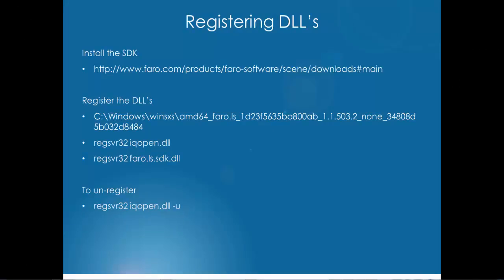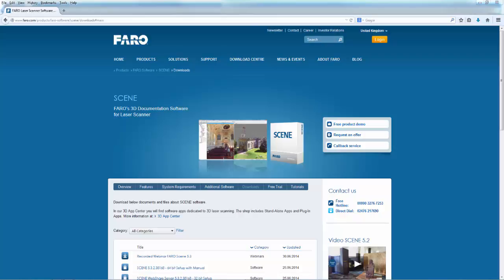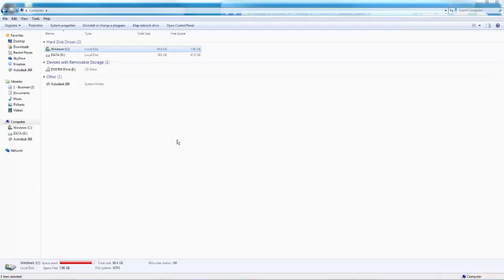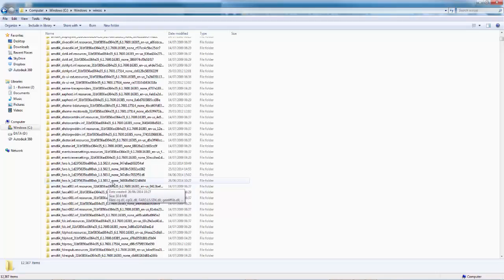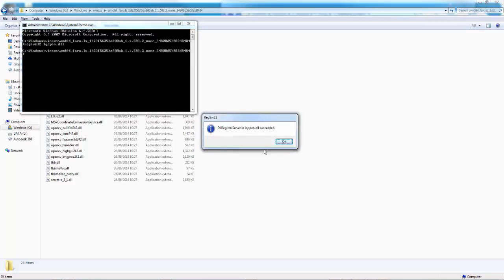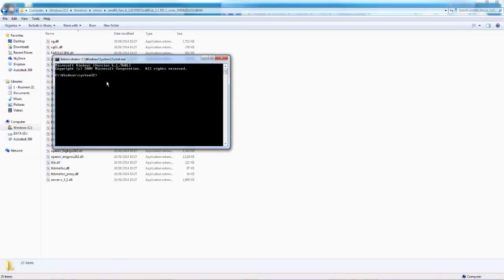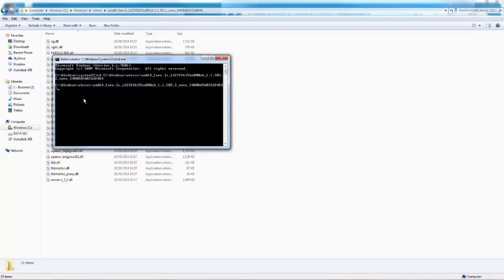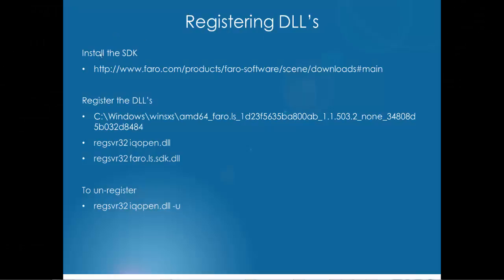SCENE 5.3 SDK Installation and Configuration with AutoDesk Recap Tech Tip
In this 5-minute tech-tip, FARO Application Engineer Si Horton shows you how to install and configure the SCENE Software Development Toolkit (SDK) so that you can easily use SCENE files with AutoDesk Recap or any other third-party software.

For details, go and type "SDK" in the search box.